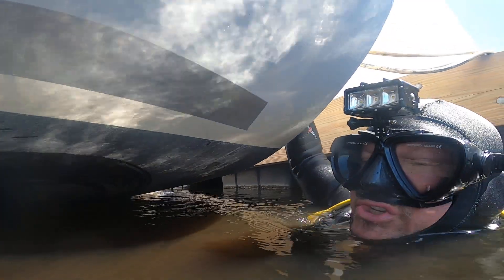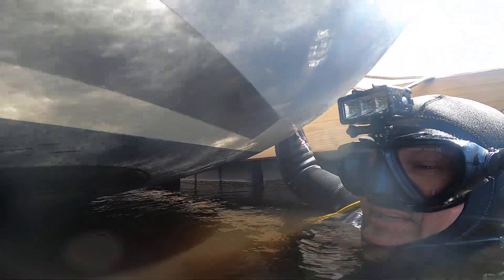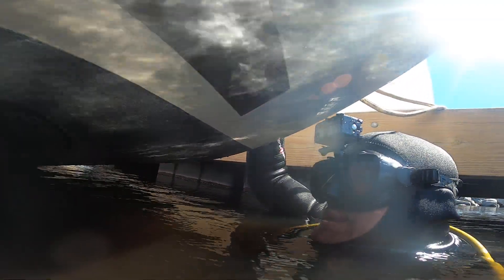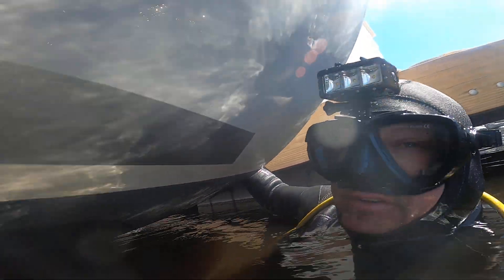2 22 24 Namaste After